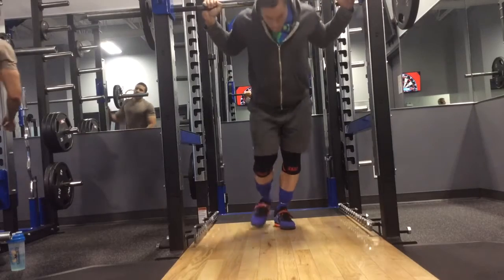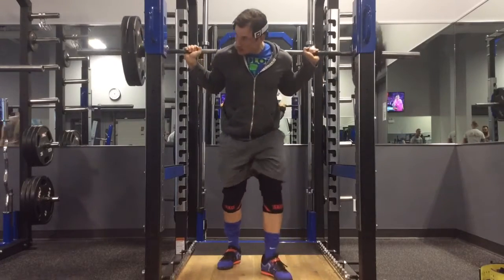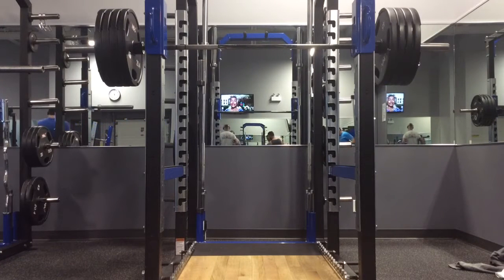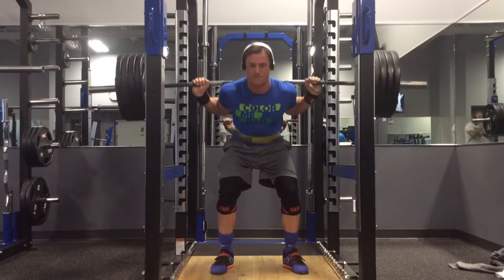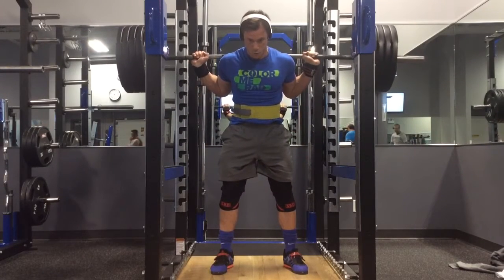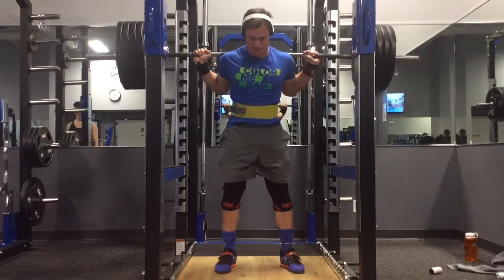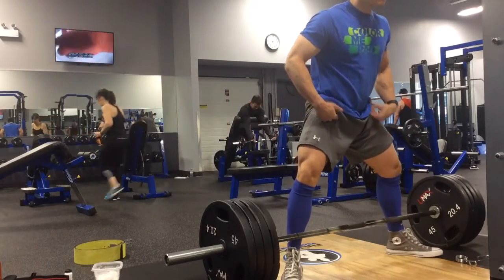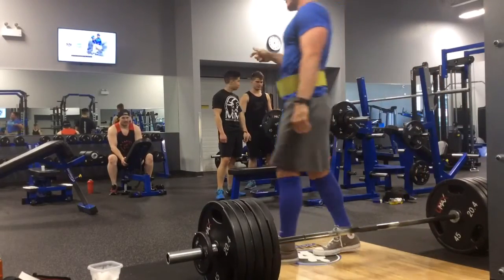4 weeks out, update. Conservative max day